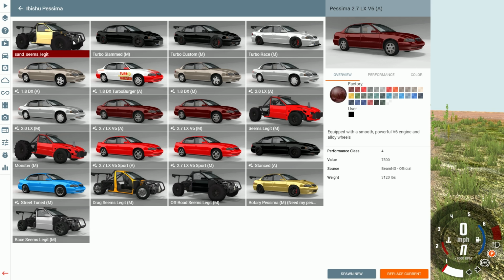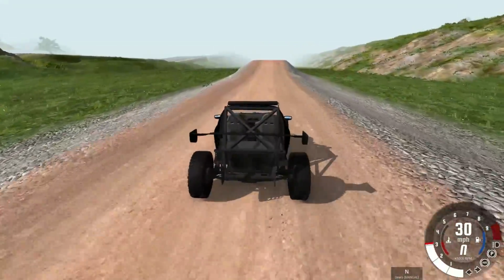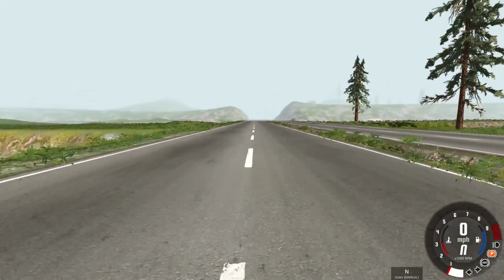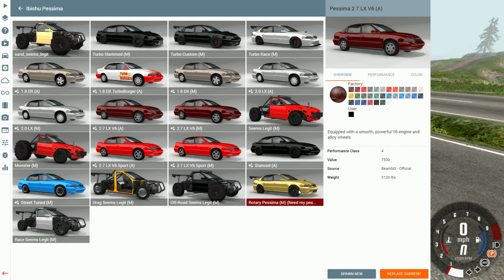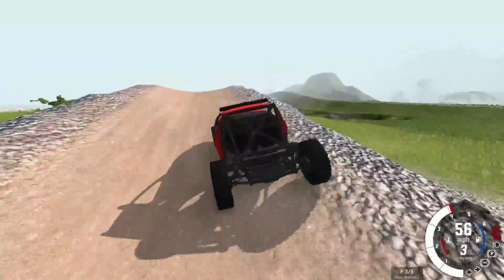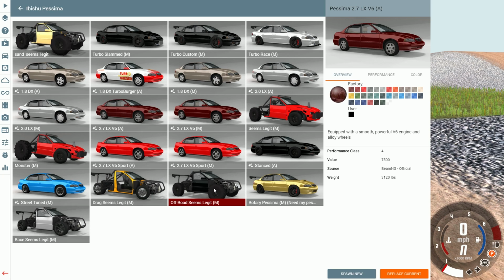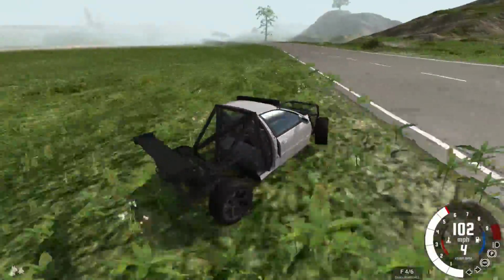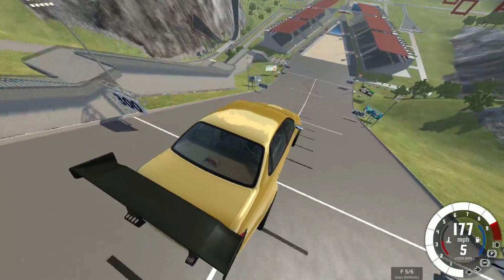The ULTIMATE Off Road Go Kart? Ridiculous Car Mod! - BeamNG Drive Mods